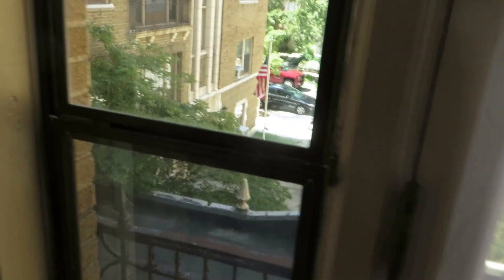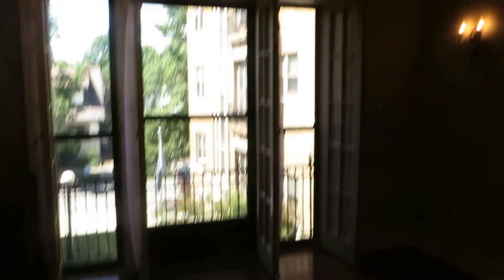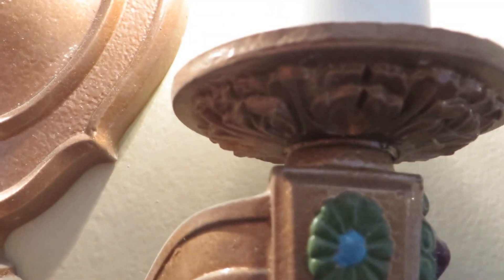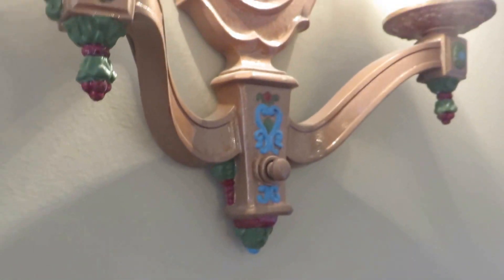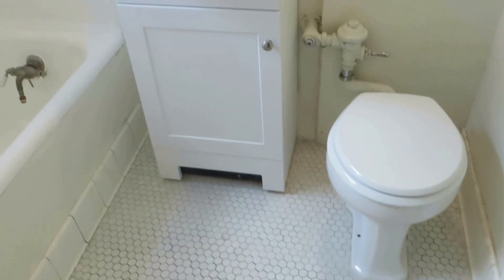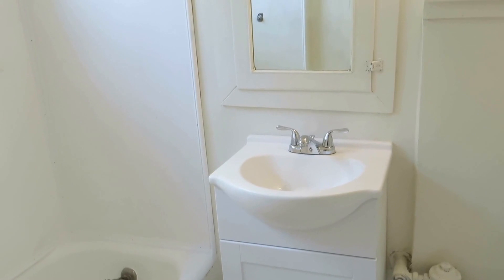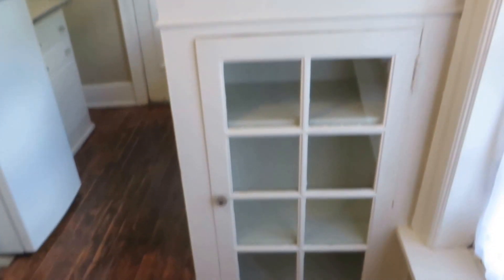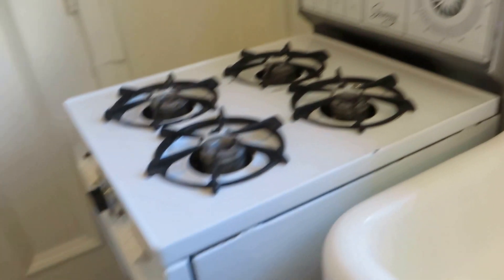Sheridan Court, Apt M2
Studio Suite, 2nd floor walk up in West Central. This is Historic Sheridan Court. Fort Wayne's first ever large apartment building, opened in 1926. Grand lobby access, and up short flight of stairs. Original stained hardwood flooring throughout. Large single room, as both the living and bed room, with floor to ceiling windows covering the entire wall looking out over the courtyard. Ceramic tile in the bathroom with a full tub and shower. Smaller dining room (Would only take a very small table). Smaller kitchen with good storage, with a private exit down the outdoor back staircase. Gas stove. Steam Boiler heat is awesome, your never dried out nose will thank you. There is a laundry mat on property. Cats and other non barkers welcome with a $200 pet fee and $10 a month per pet.